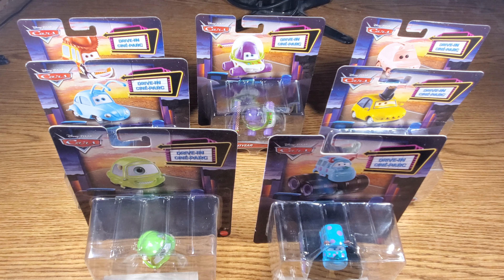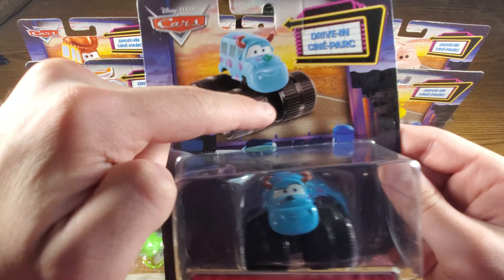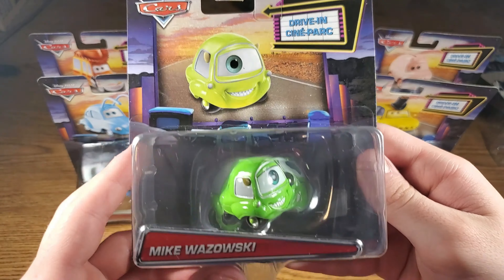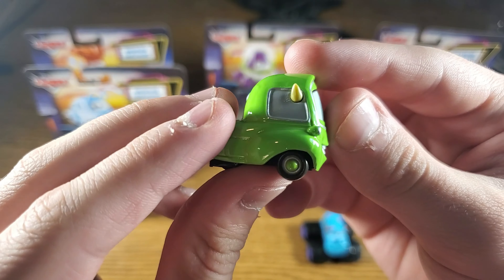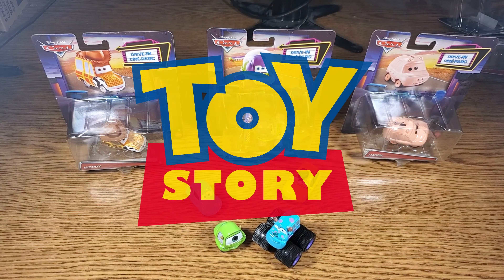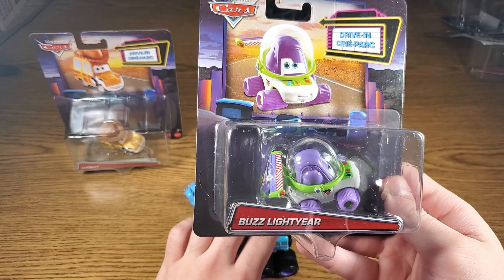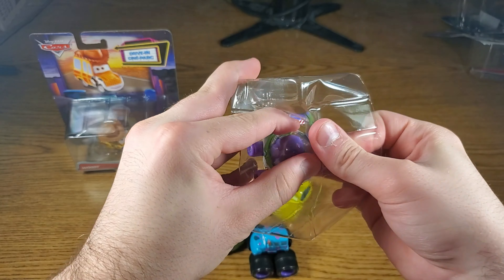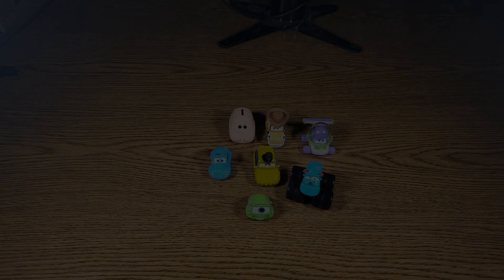Disney Cars Drive In Vehicles Unboxing & Review! (Mike, Sulley, Woody, Buzz, Hamm, Flik, PT Flea)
Hello everyone! Welcome to another unboxing video. Today, we're taking a look at the 2020 Disney Cars Drive In Cars from Mattel. These are re releases of previously released Pixar characters that appeared toward the credits of Disney Cars, when Mack was seen watching Toy Story, A Bug's Life, and Monsters Inc. Seven have been released, including Mike Wazowski and Sulley from Monsters Inc, Woody, Buzz, and Hamm from Toy Story, and Flik and P.T. Flea from Monsters Inc. These have recently been showing up in Target stores in the US!

P.T. Flea